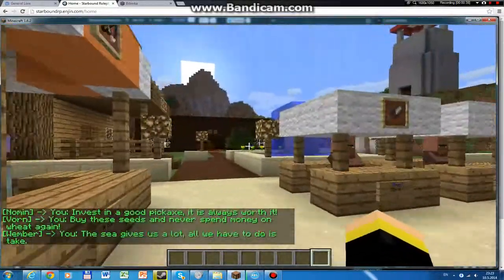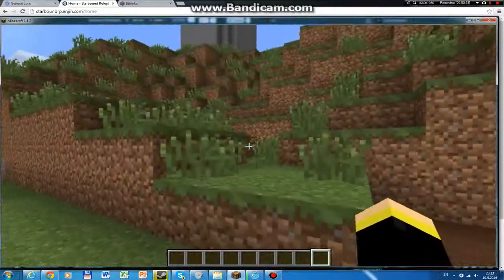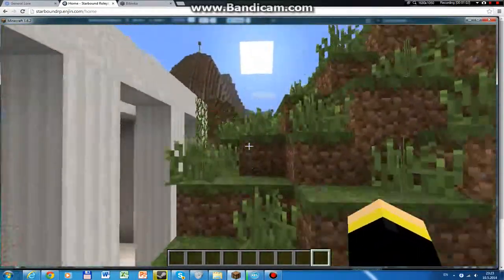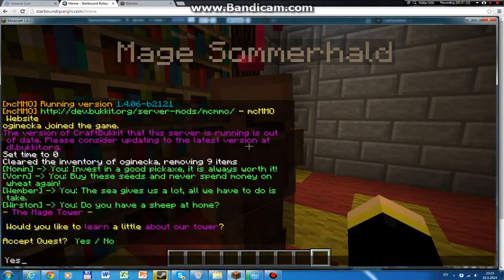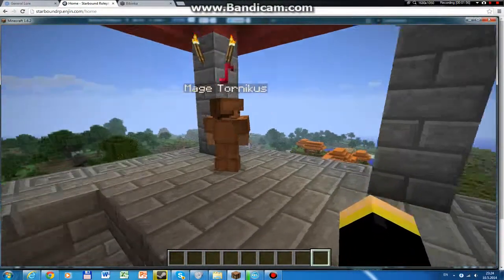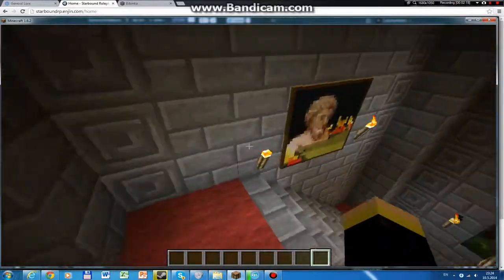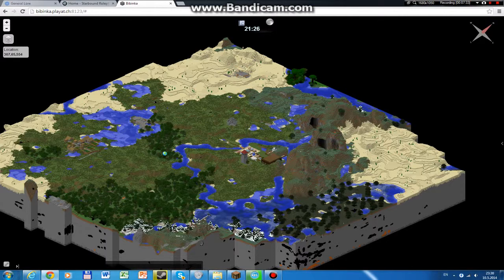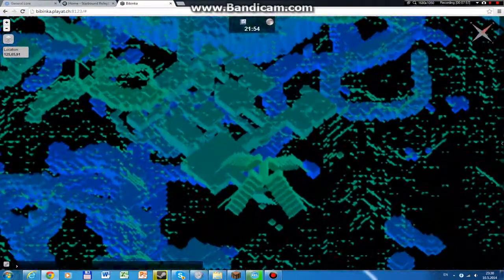StarboundRP Vlog [Part2]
A simple example based on the framework planned for our Minecraft project. Keep in mind that what you see was created in 2-3 afternoons by one person (and you only see a fraction of the whole setup). Imagine how much could be done by a whole community over a longer period of time.

If you'd like to help with any aspect of the project, register